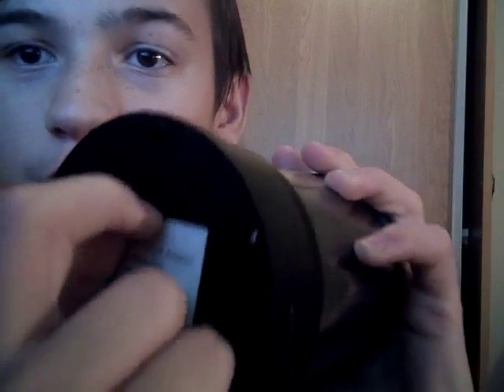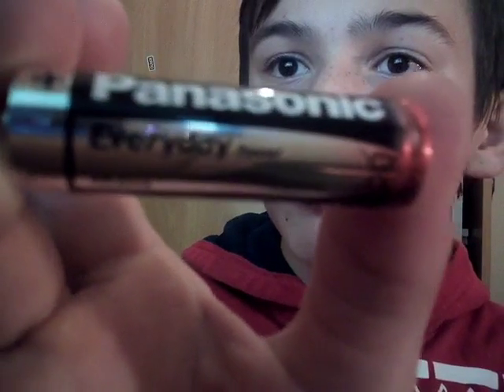Gadget Gizmos Star Master